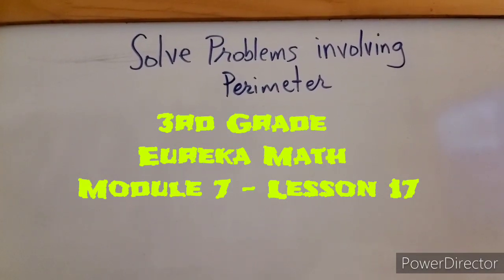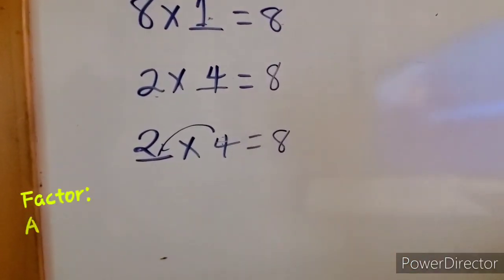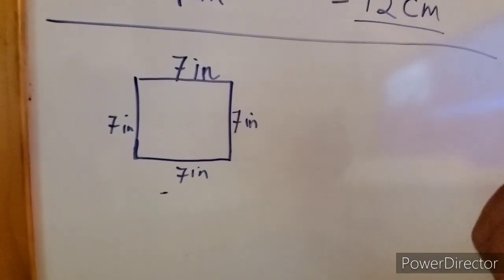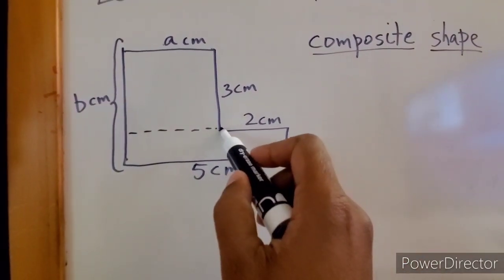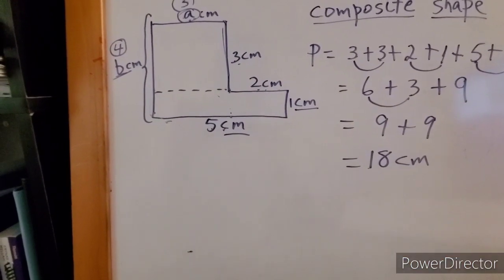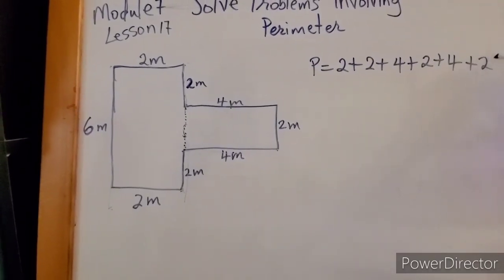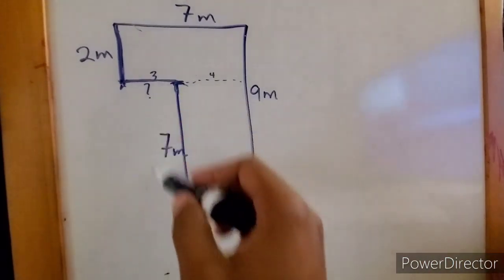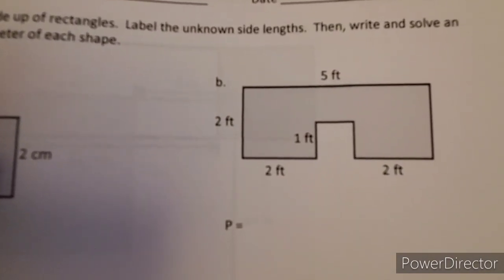Eureka Math Lesson: 3rd Grade - Module 7- Lesson 17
Dr. Dyce teaches lesson 17 in Module 7 of the Eureka Math.  This lesson focuses on the most important parts of the Eureka math lesson since is can be much longer than this. However, this lesson highlights the significant parts of Lesson 17.